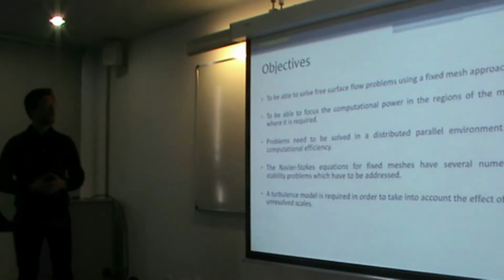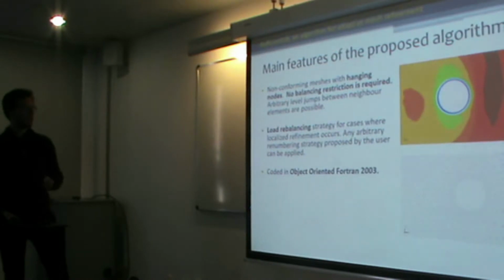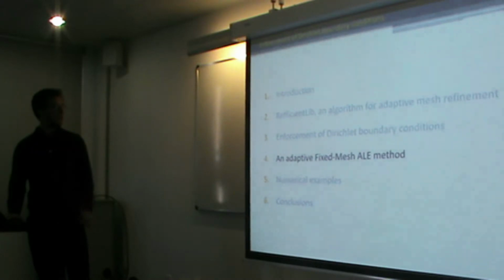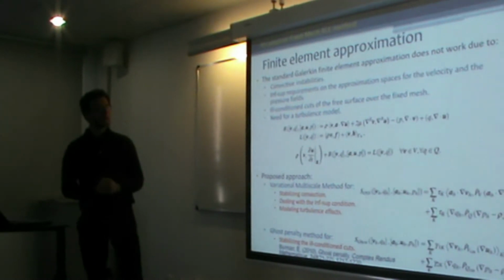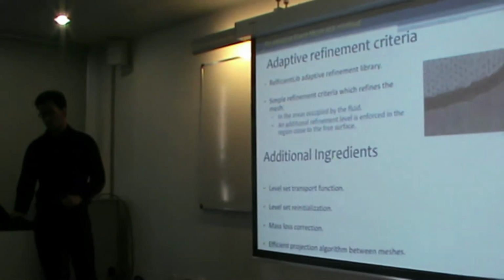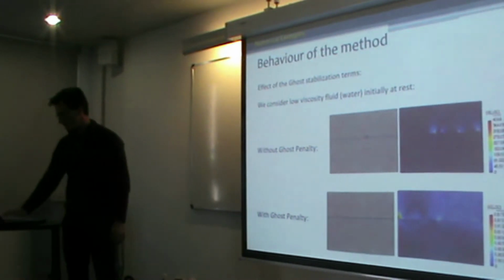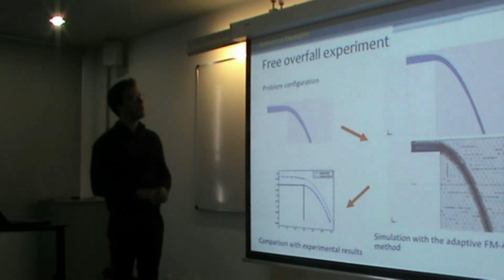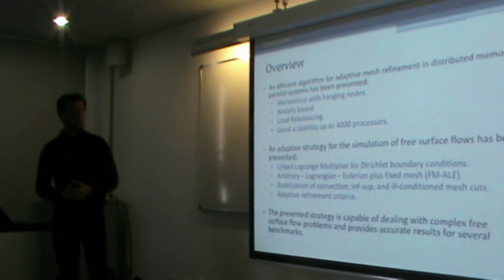Workshop on embedded and unfitted methods: Joan Baiges (CIMNE)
Advances in Fixed-Mesh ALE method for embedded meshes